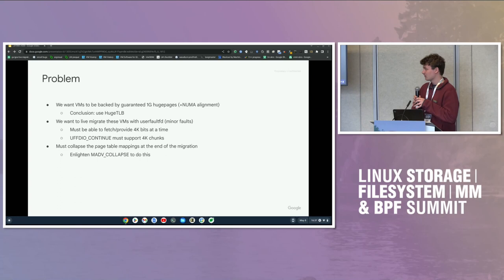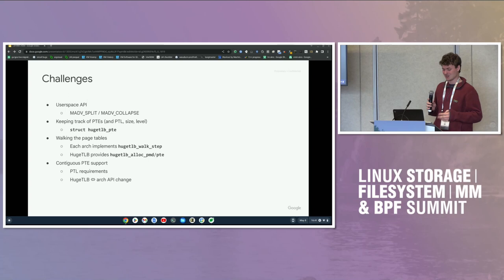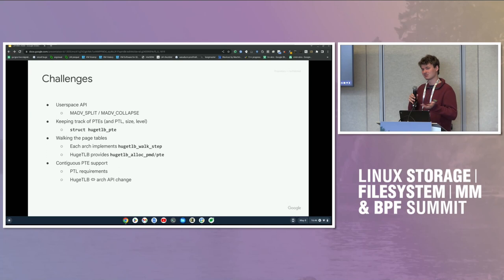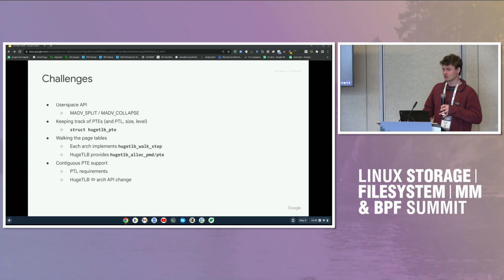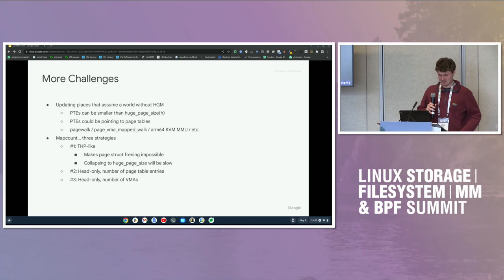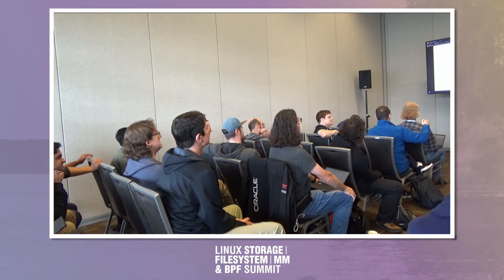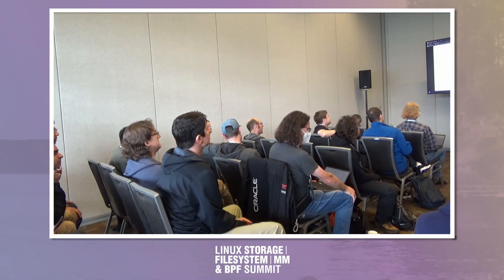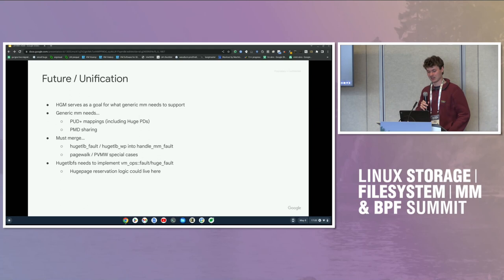HGM for hugetlbfs - James Houghton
HGM for hugetlbfs
James Houghton